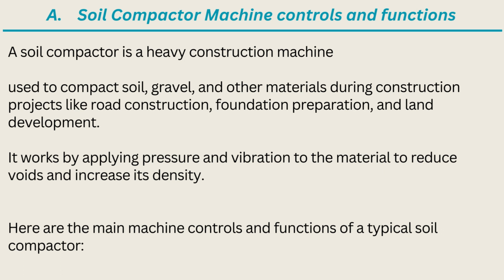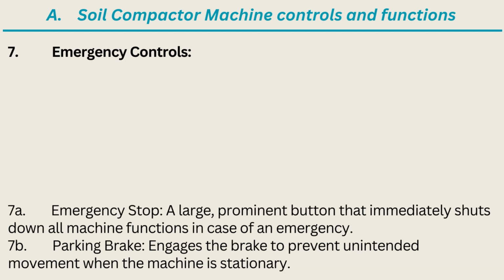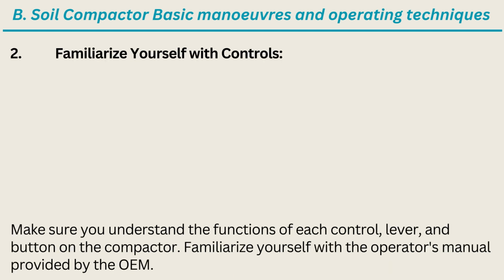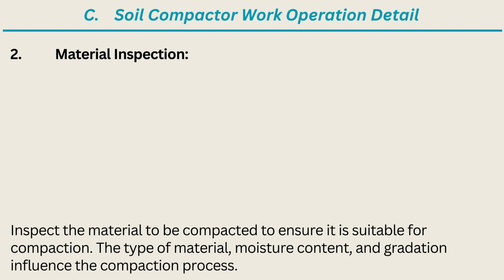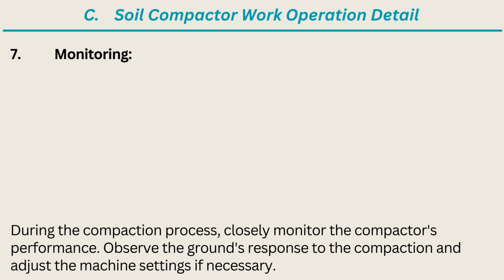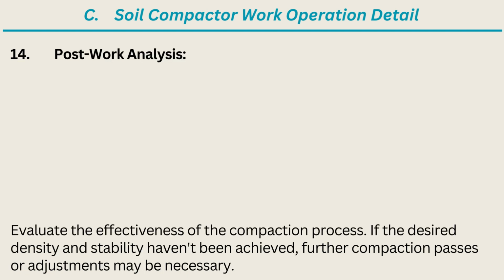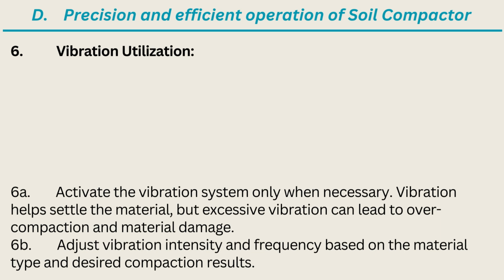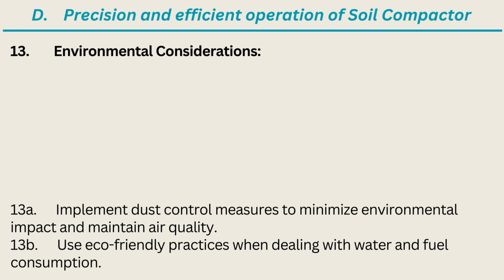SOIL COMPACTOR I Machine controls function I Soil Compactor Work I Precision and efficient operation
SOIL COMPACTOR I Machine controls and functions I Basic manoeuvres and operating techniques I  Soil Compactor Work Detail I Precision and efficient operation

Dear friends,
This video is Part Two of Basic skill of Soil Compactor. Useful to construction professional and technicians working in construction industry. We will discuss about:
A )         Machine controls and functions
B )         Basic manoeuvres and operating techniques
C )         Soil Compactor Work Detail
D )         Precision and efficient operation

A) Machine controls and functions of Soil Compactor

A soil compactor is a heavy construction machine used to compact soil, gravel, and other materials during construction projects like road construction, foundation preparation, and land development. It works by applying pressure and vibration to the material to reduce voids and increase its density.
Here are the main machine controls and functions of a typical soil compactor:
1. Engine Controls:
2. Steering Controls:
3.  Forward and Reverse Controls:
4.  Vibration Controls:
5.  Compaction Controls:
6.  Speed Controls:
7.  Emergency Controls:
8.  Instrument Panel:
9.  Operator's Seat and Controls:
10.  Safety Features:
Keep in mind that the specific controls and functions of a soil compactor may vary based on the make and model of the machine. It's important for operators to be well-trained in using these controls to ensure safe and effective operation on the job site. Always refer to the OEM's manual for detailed information about the controls and operation of a specific soil compactor model.

B )  Basic manoeuvres and operating techniques of Soil Compactor

Operating a soil compactor requires skill and attention to ensure effective compaction and safety on the job site.
Here are some basic manoeuvres and operating techniques for a soil compactor:
1. Pre-Operation Inspection:
2. Familiarize Yourself with Controls:
3.  Plan Your Route:
4.  Start-Up:
5.  Forward and Reverse Manoeuvring:
6.  Turning:
7.  Vibration and Compaction:
8.  Compaction Patterns:
9.  Gradual Changes in Direction:
10.  Slopes and Inclines:
11.  Safety Awareness:
12.  Communication:
13. Shutdown:
14.  Maintenance:
15.  Training:
Remember that safe and effective operation of a soil compactor requires practice, experience, and a keen awareness of your surroundings. Always prioritize safety and follow the OEM's recommendations for operating the specific model of compactor you're using.

C) Soil Compactor Work Operation Detail

The work operation of a soil compactor involves compacting soil, gravel, or other materials to increase their density and stability. The primary goal is to reduce voids and improve the load-bearing capacity of the ground.
Here is a detailed overview of the soil compactor work operation:
1.  Site Preparation:
2. Material Inspection:
3.  Compaction Plan:
4.  Machine Setup:
5.  Initial Passes:
6. Compaction Passes:
7.  Monitoring:
8.  Density Testing:
9.  Water Application (if needed):
10.  Finishing Passes:
11.  Final Inspection:
12.  Documentation:
13.  Cleanup:
14.  Post-Work Analysis:
15.  Safety and Environmental Considerations:
Remember that effective soil compaction requires a balance between achieving the desired density and avoiding over-compaction that could harm the material's structural integrity. Proper planning, careful execution, and adherence to best practices contribute to successful soil compaction work operations.

D ) Precision and efficient operation of Soil Compactor

Precision and efficient operation of a soil compactor are crucial for achieving optimal compaction results while minimizing time, fuel consumption, and potential rework.
Here are some strategies to ensure precision and efficiency when operating a soil compactor:
1.  Plan and Prepare:
2.  Proper Machine Setup:
3.  Moisture Management:
4.  Compaction Pattern:
5.  Consistent Speed:
6.  Vibration Utilization:
7.  Monitoring and Adjustment:
8.  Avoid Over-Compaction:
9.  Operator Skill and Training:
10.  Proper Documentation:
11.  Preventive Maintenance:
12.  Continuous Improvement:
13.  Environmental Considerations:
By combining proper planning, skilled operation, and continuous assessment, you can achieve both precision and efficiency in soil compaction operations. These practices lead to better compaction results, reduced costs, and increased productivity on construction projects.